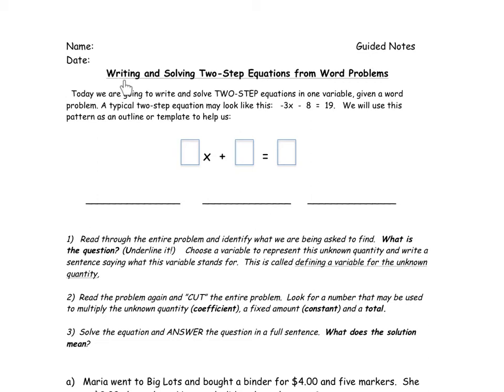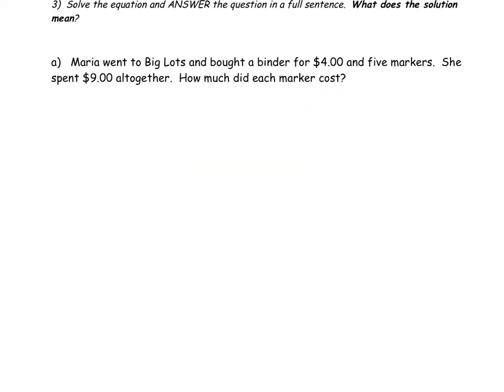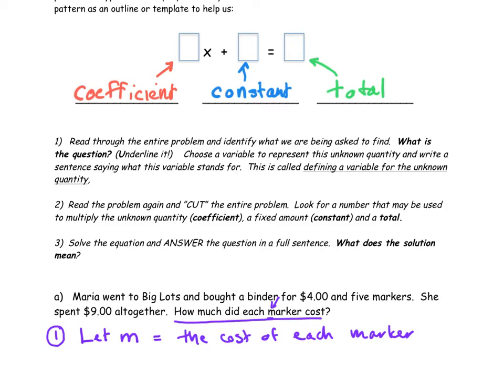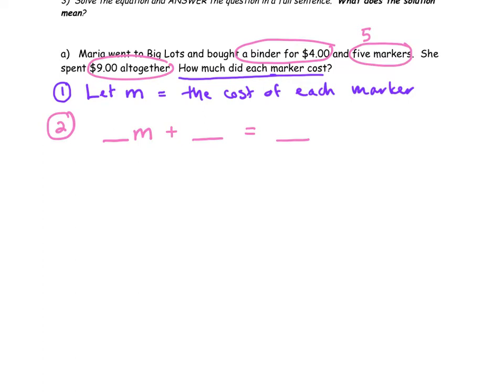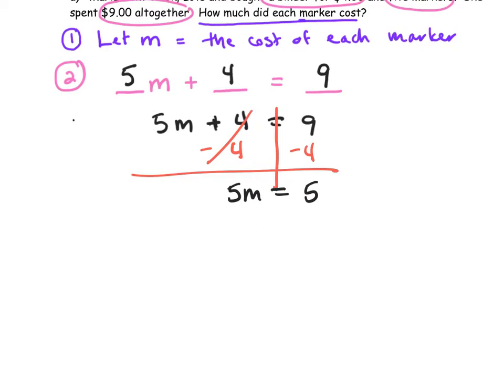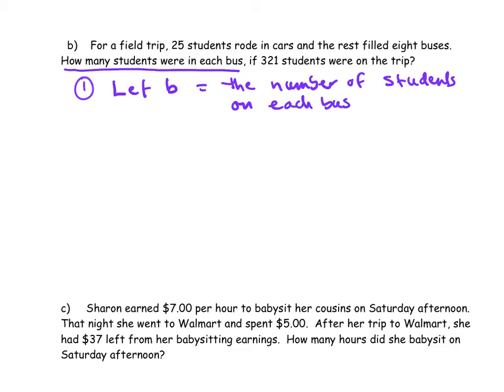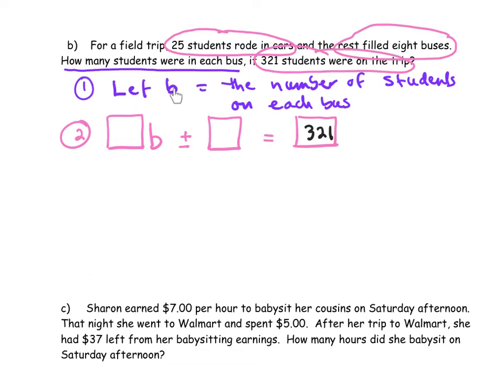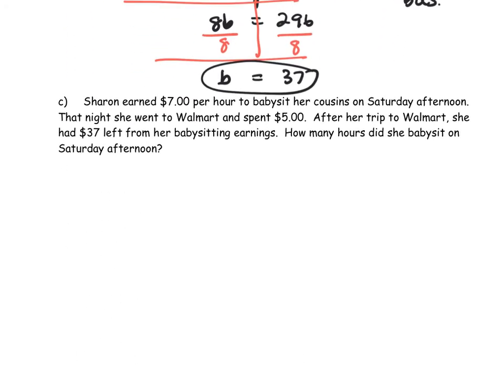Write & Solve Two-Step Word Problems